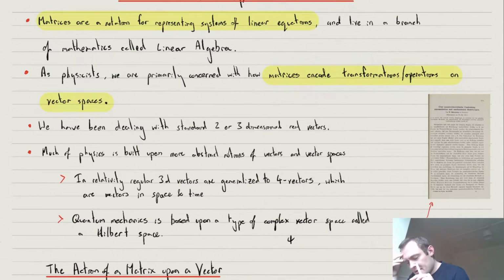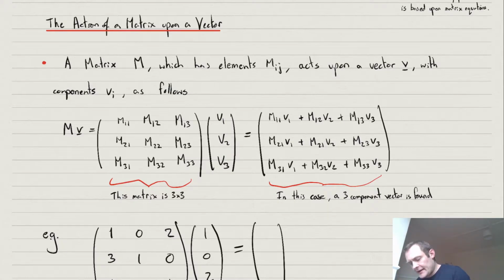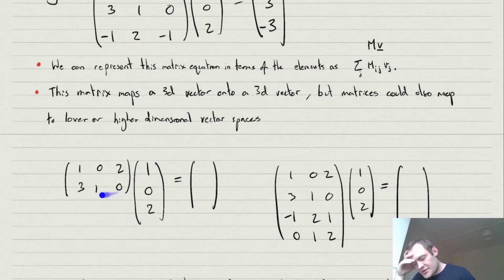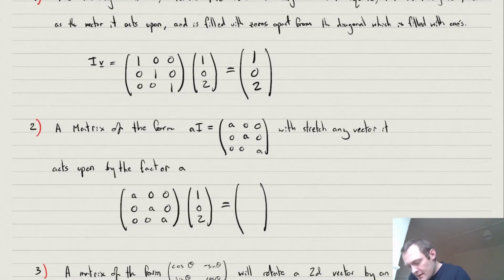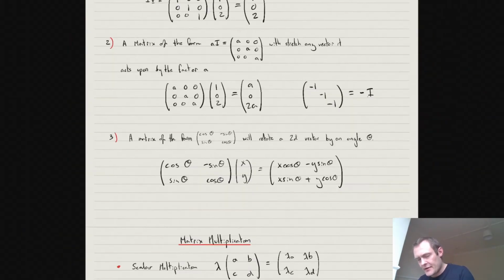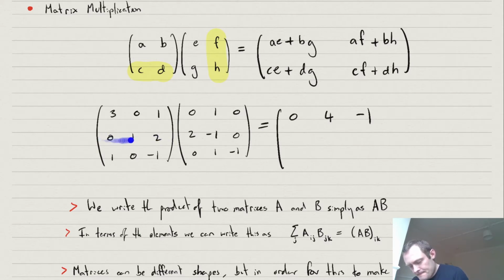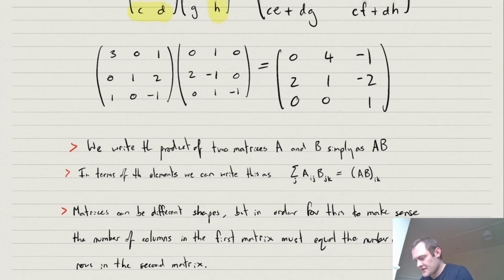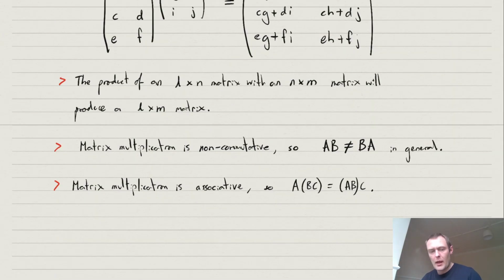wk10 vid2 s matrices and matrix multiplication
Part of Mathematical Techniques 2